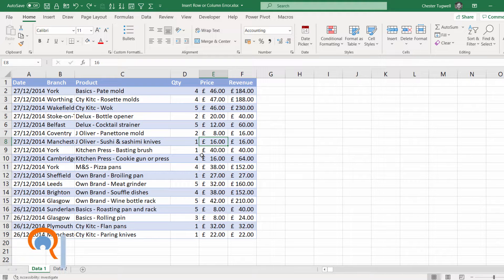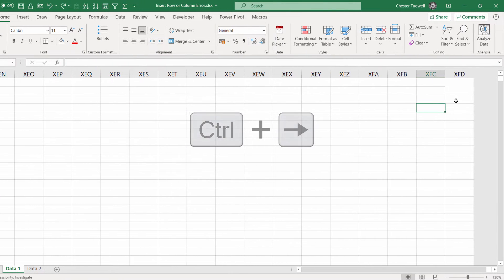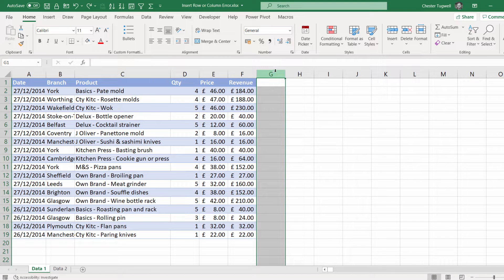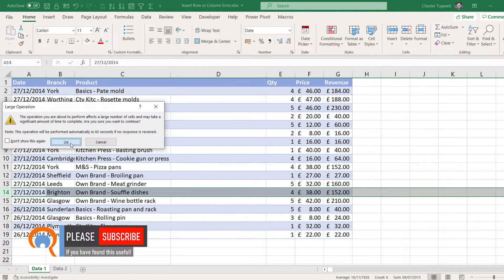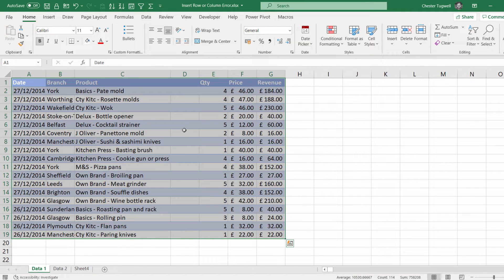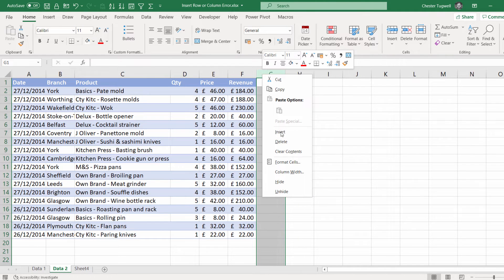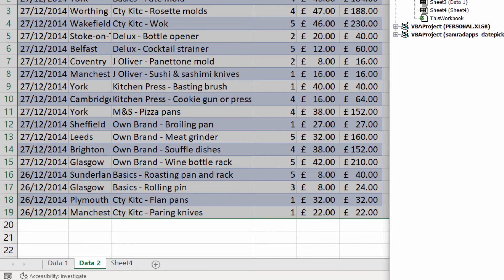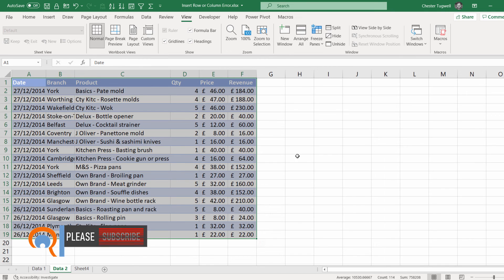Excel Can't Insert New Cells Because it Would Push Non-Empty Cells Off the End of the Worksheet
📽️In this video, I demonstrate how to deal with the
"Microsoft Excel Can't Insert New Cells Because it Would Push Non-Empty Cells Off the End of the Worksheet" error.

This error is often caused because there is something in the last row or column of the worksheet.  This video demonstrates how to identify if there is formatting, formula or data in the last row or column and how to clear it.

The error might also occur if you need to reset the used range in your worksheet.  You can do this with this line of VBA code: